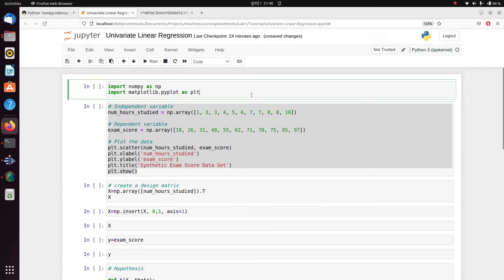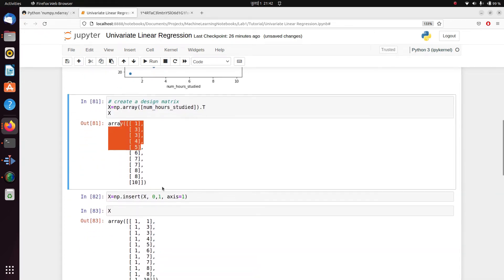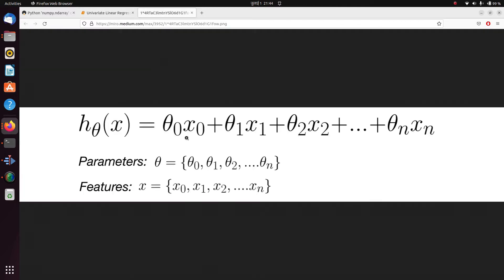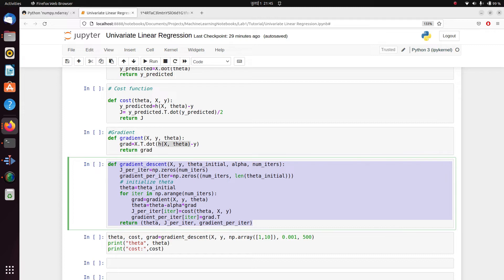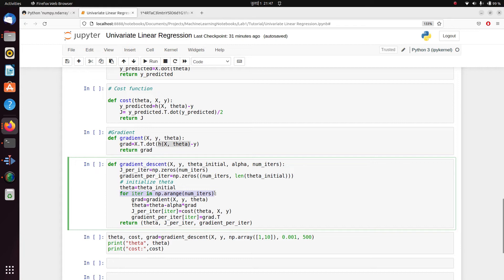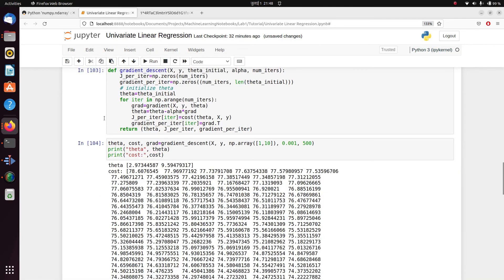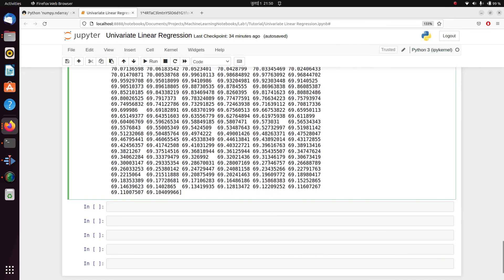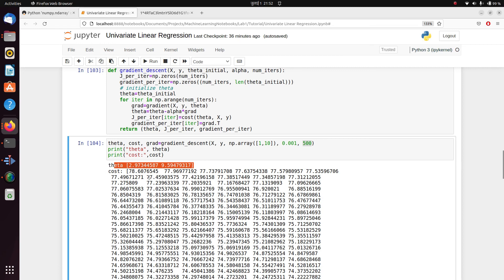Univariate Linear Regression using Gradient Descent | Machine Learning Tutorials | Python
In this video, we look at implementation of uni-variate linear regression in python.